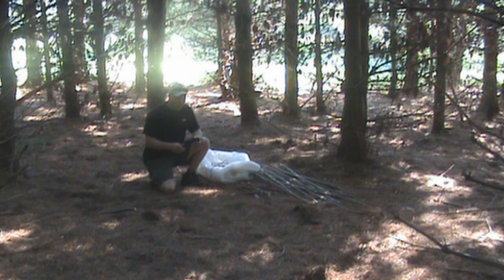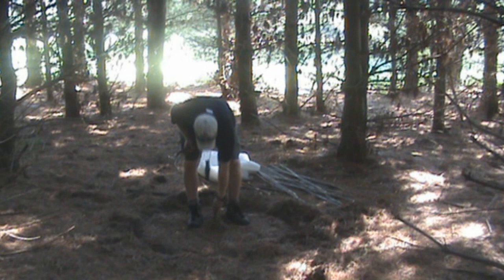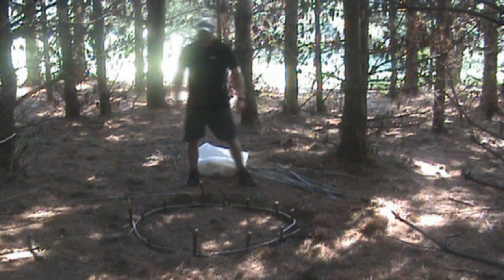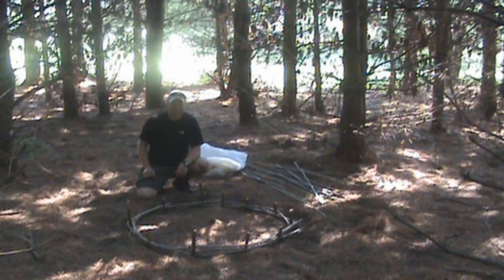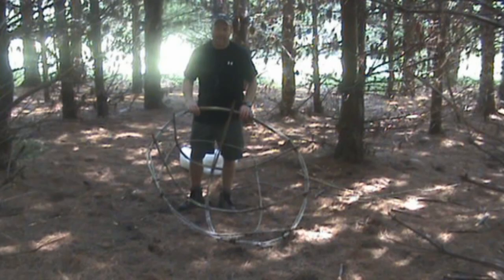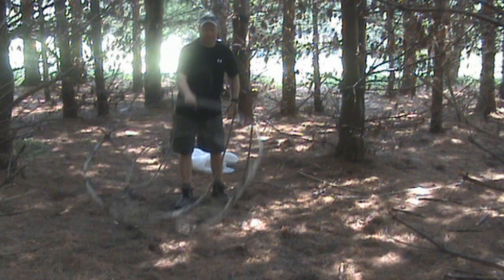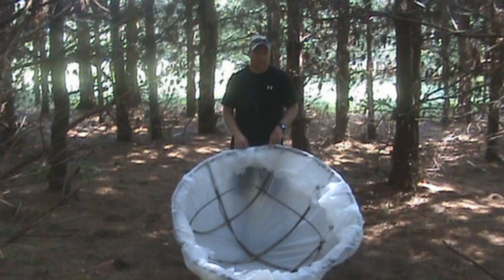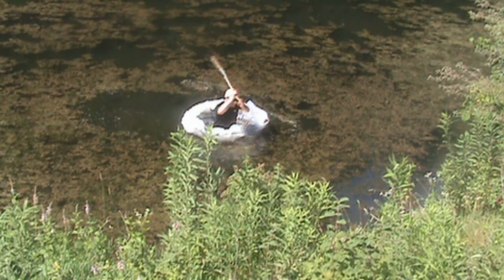Bull Boat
This is a boat improvised from cordage,plastic sheeting and Willow staves.Lots of survival gear @